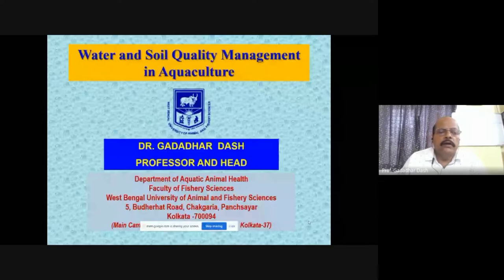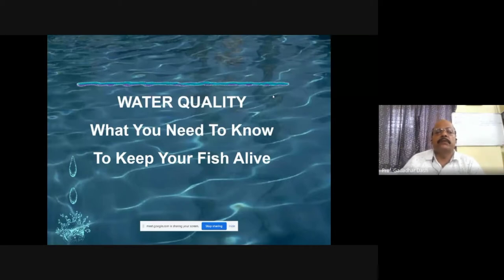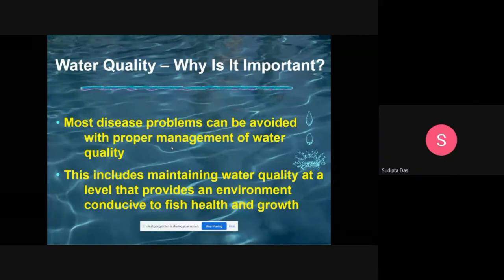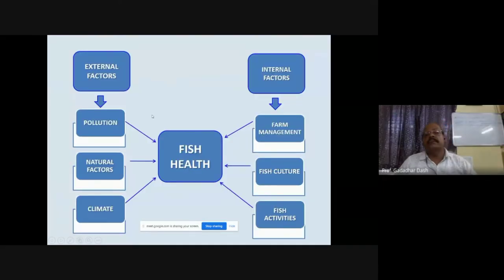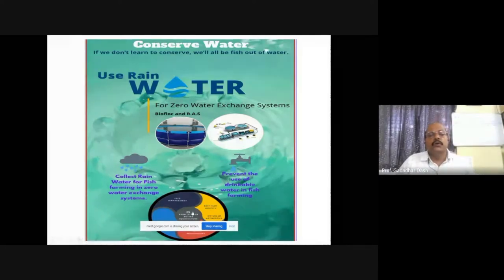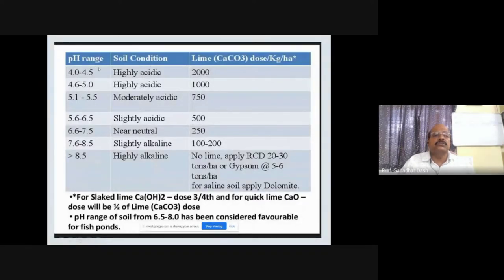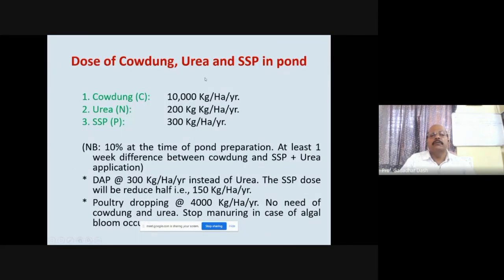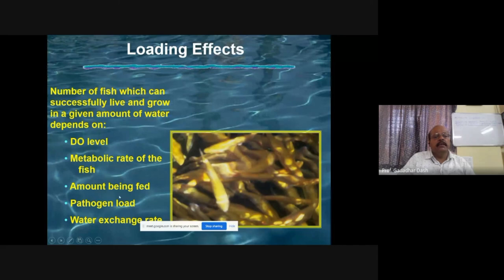Water and soil quality management in Aquaculture | By Prof. Gadadhar Dash